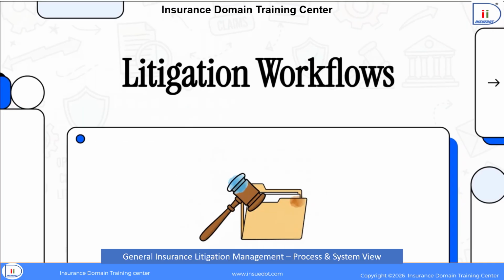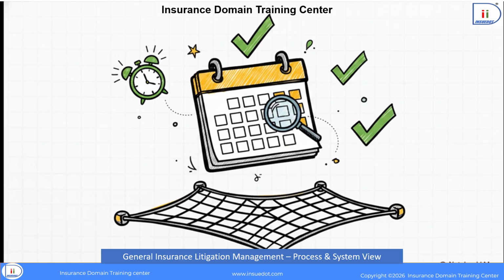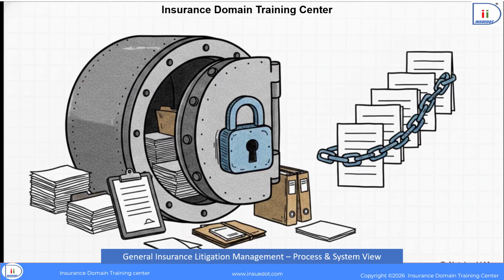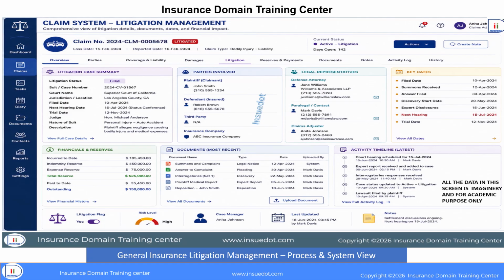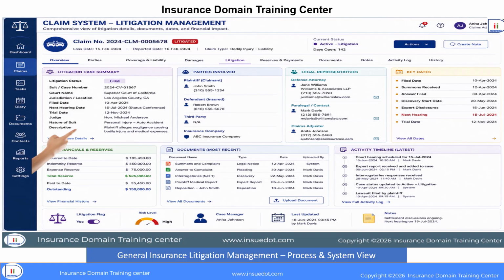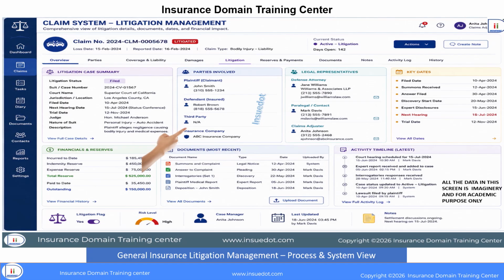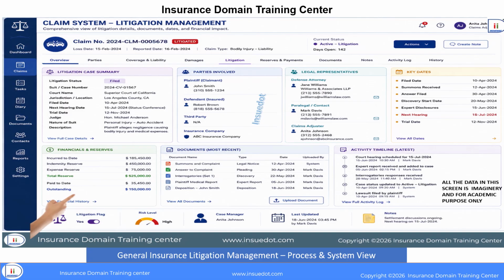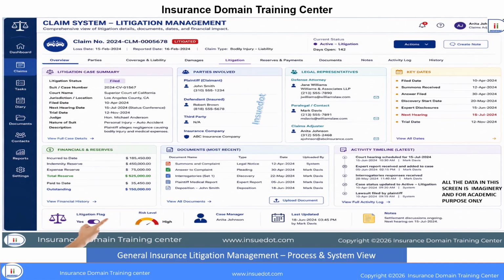General Insurance Litigation Management - Process and Claim System View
In this video, we explore the end-to-end litigation management process in General Insurance (P&C Insurance), from the litigation trigger through legal review, document management, financial reserve tracking, court date monitoring, reporting, and final claim resolution.

The video also includes an illustrative claim system screen demonstration showing how litigation information may be organized and managed within a modern claims management system. The screen is a fictional example created solely for educational and training purposes. All names, organizations, claim details, dates, and financial figures shown are imaginary and do not represent any real person, company, or insurance claim.

This video is useful for Claims Professionals, Business Analysts, Insurance IT Professionals, Insurtech Teams, QA Analysts, Developers, Product Owners, and anyone interested in insurance claims systems and litigation workflows.